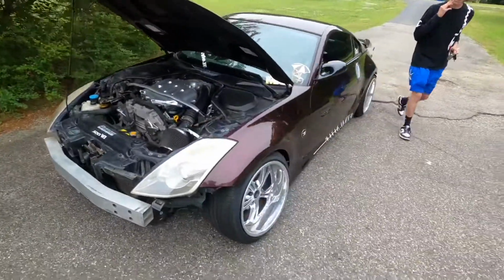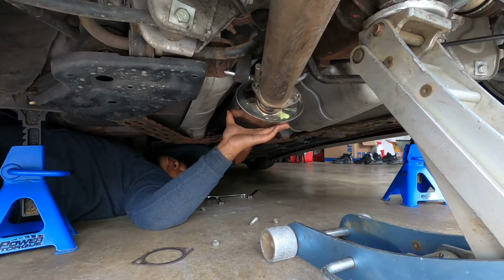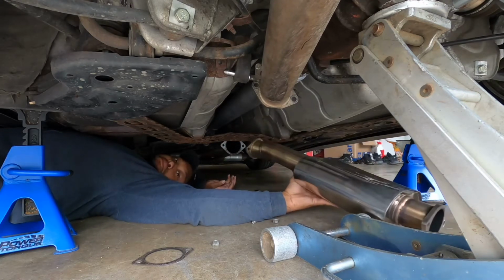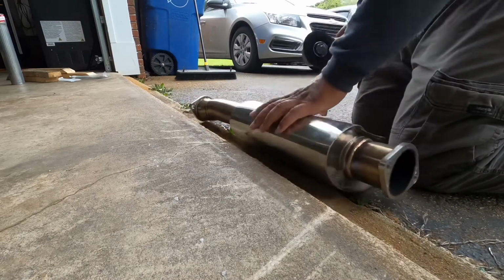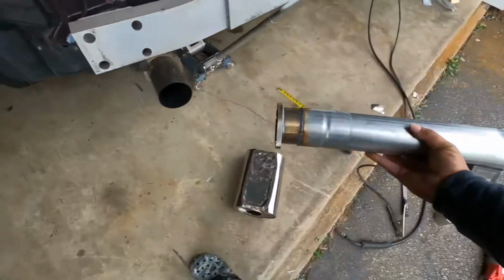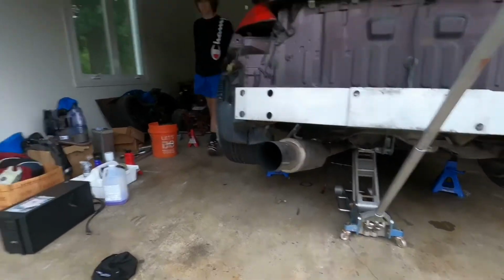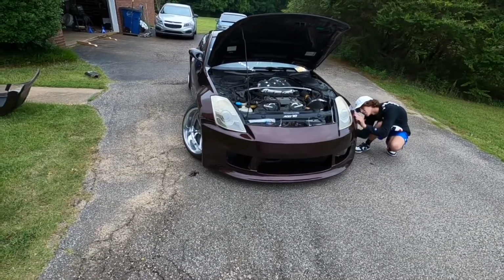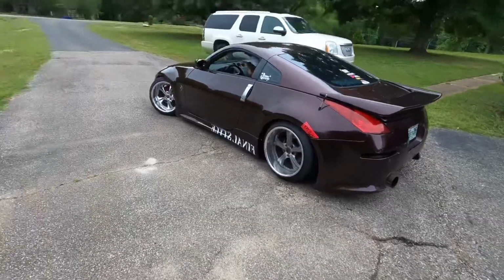350z DRIFT CAR GETS RESONATOR DELETE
On today’s task we do a resonator delete on 350z drift car. The owner was having clearance issues with the resonator  after upgrading to a beefier driveshaft. The solution to the problem was to replace the resonator with a straight piece of pipe

Music prod. CriticalDeadBrain